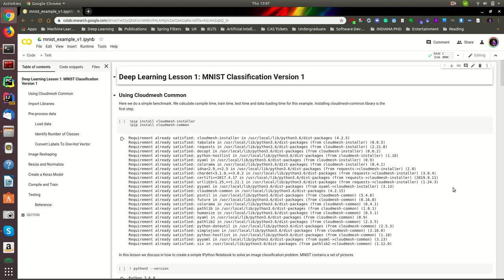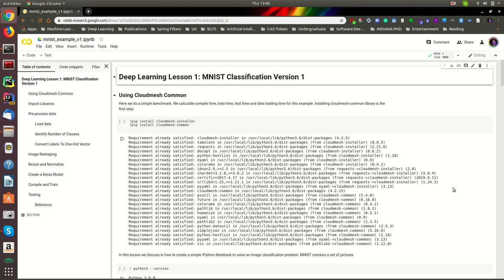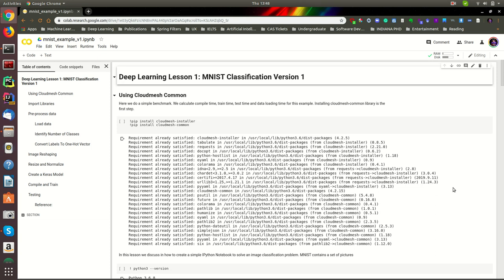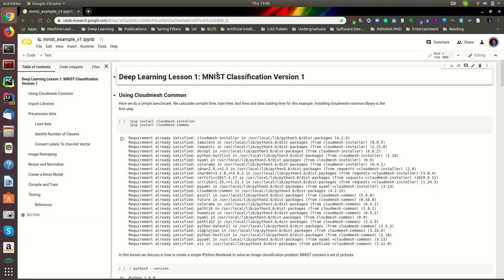Lesson 1: Intro to Deep Learning: Solving MNIST Part 1: Overview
This is the overview of the Deep Learning with MNIST classification.